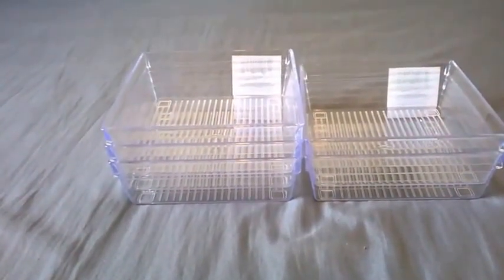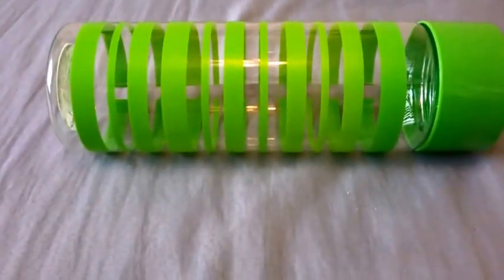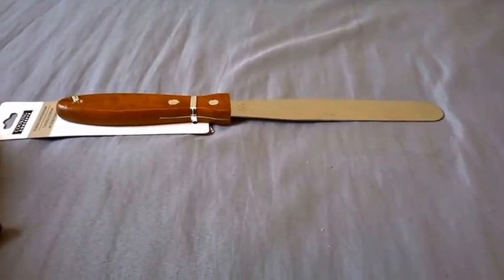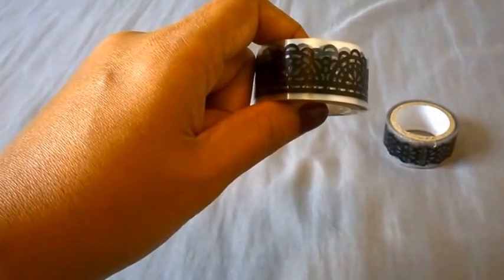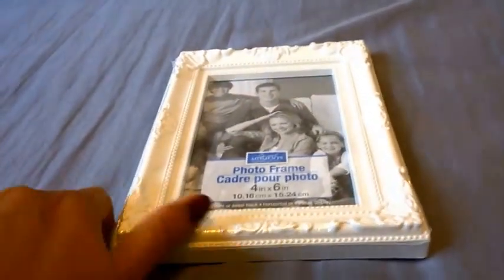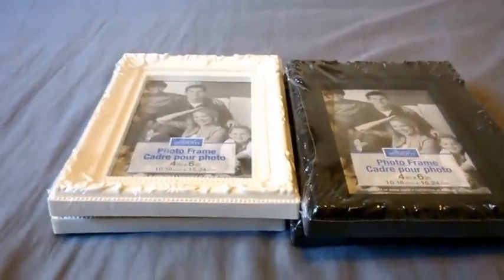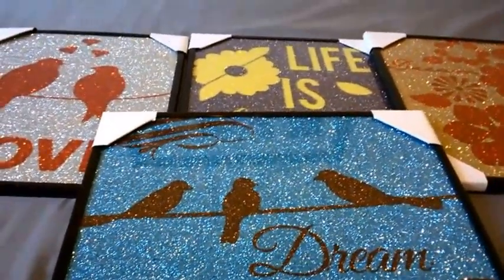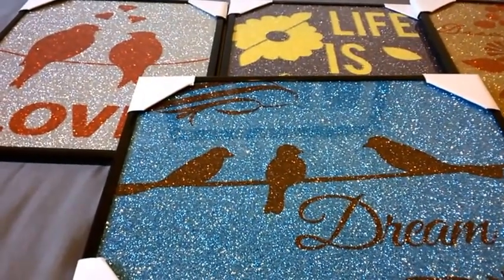Amazing Finds - Dollar Tree Haul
Found some amazing items...if you are curious check them out. I hope you would find them too.